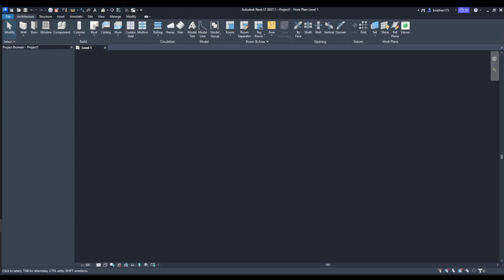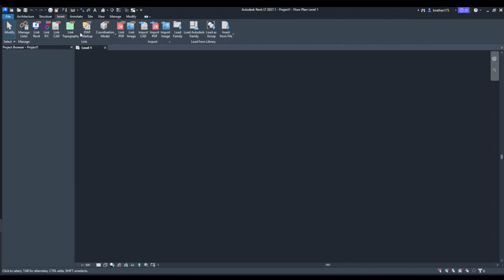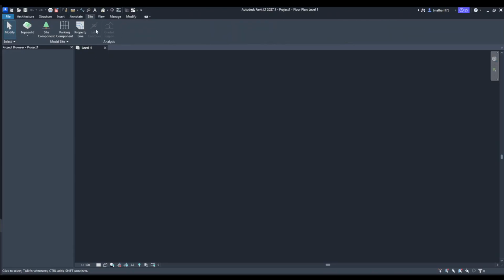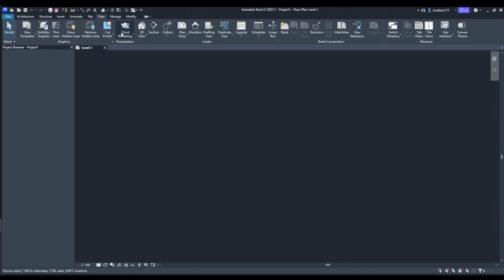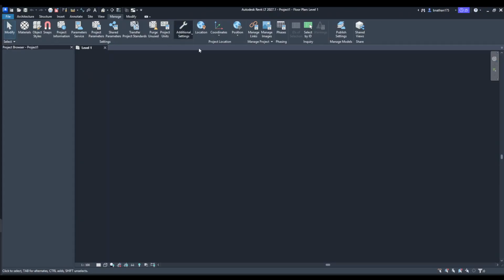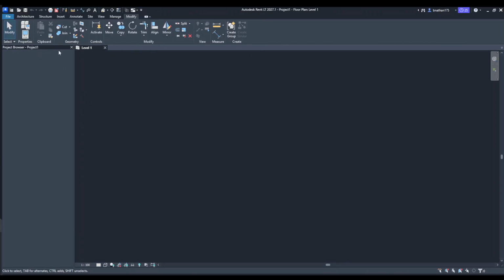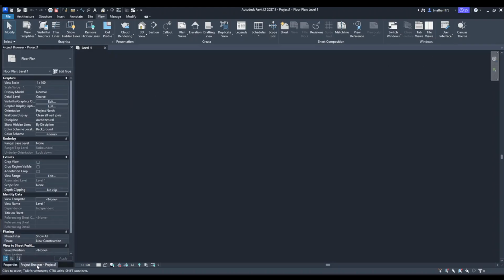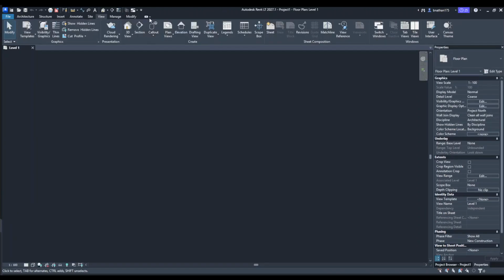New to Revit 2027? Start Here | User Interface Explained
New to Revit 2027? This beginner tutorial explains the main parts of the Revit user interface and shows you where to find the tools you will use most often.

In this video, you will learn about:

• The Revit Ribbon
• Properties palette
• Project Browser
• Quick Access Toolbar
• View Control Bar
• Navigation controls
• Selecting objects
• Opening and switching between views
• How one Revit model creates multiple views

This tutorial is designed for complete beginners who want to become confident using Autodesk Revit.